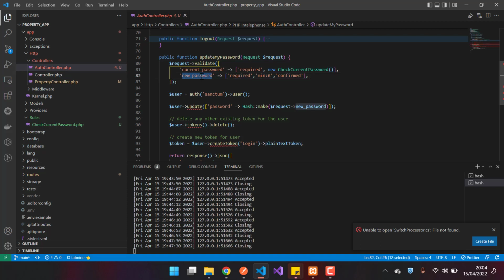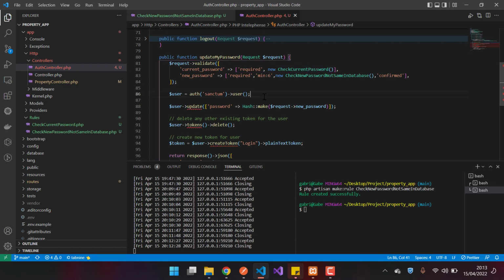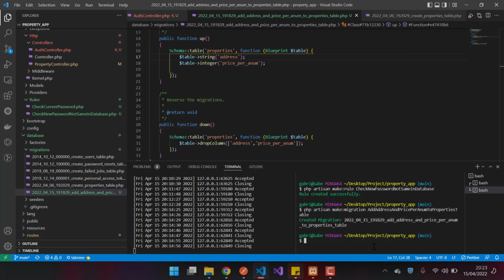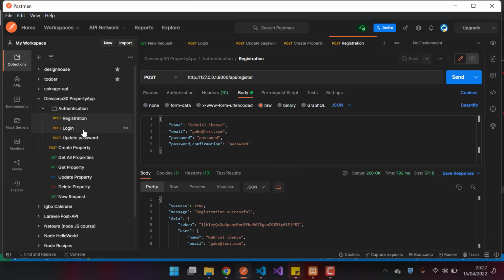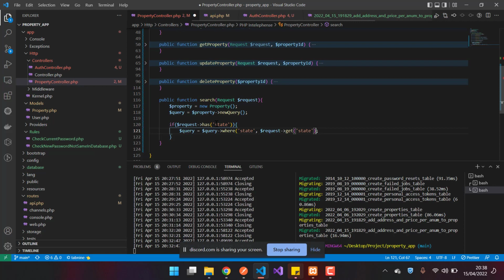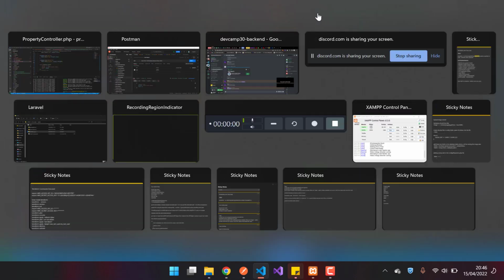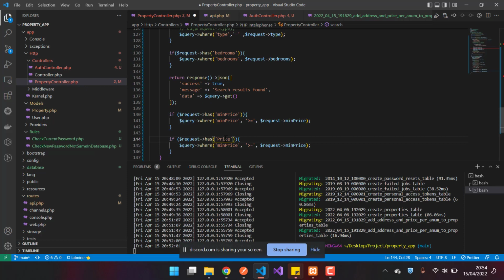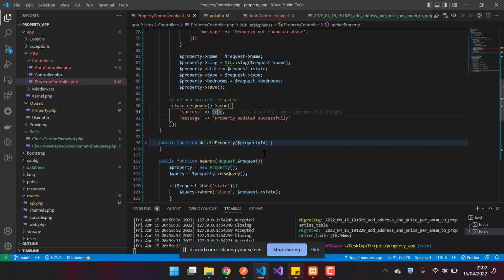Devcamp30 PHP Class 12: Search Feature